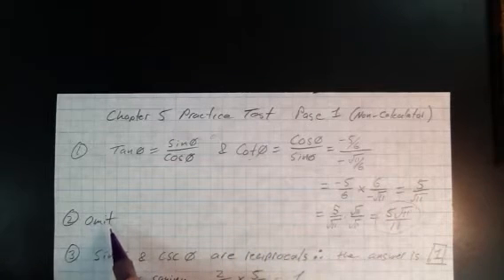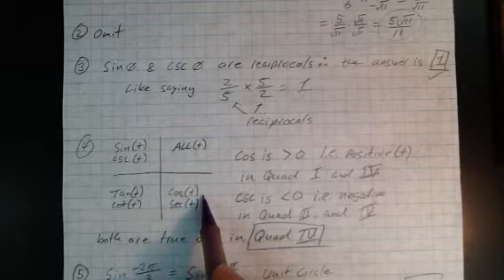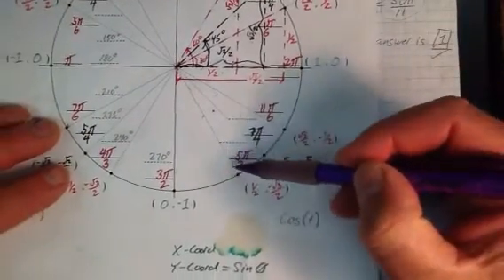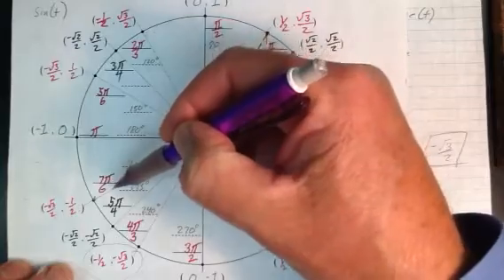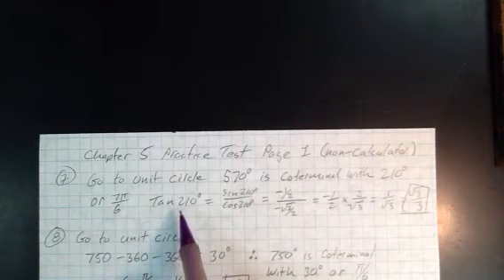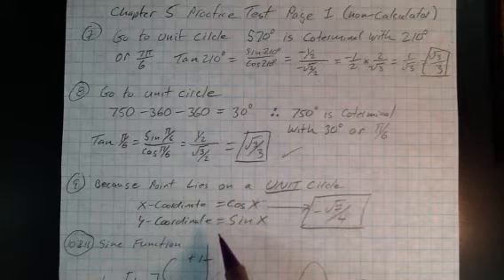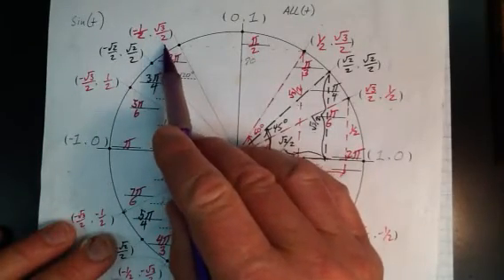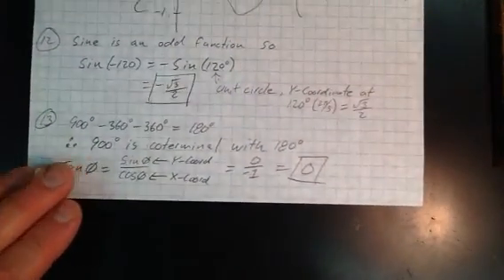Functions & Trig Ch5 practice test(4)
Chapter 5 practice test, page 1, non-calculator